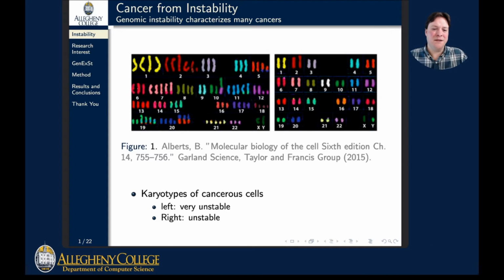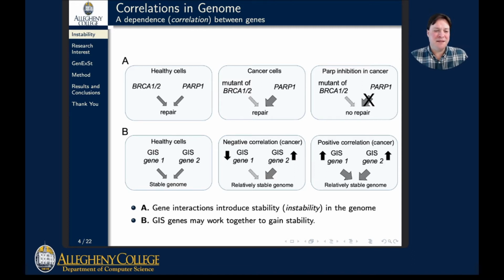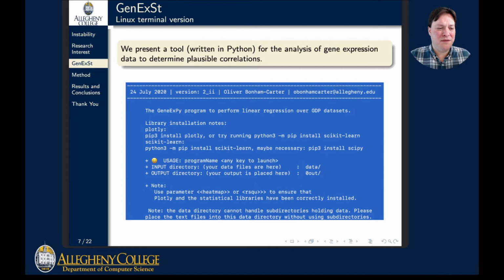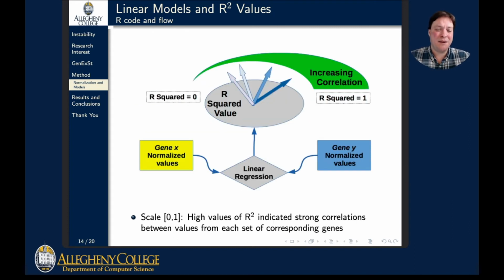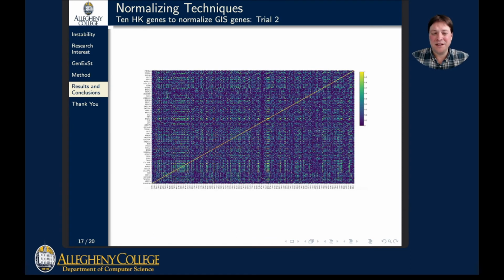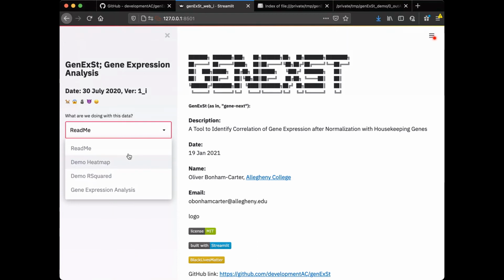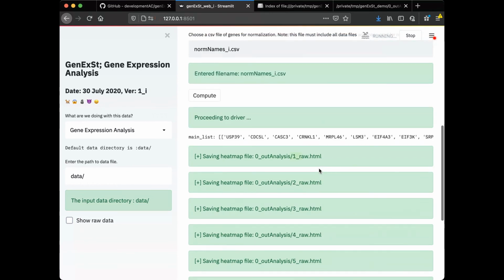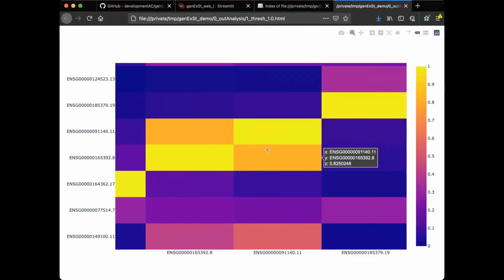A presentation of GenExSt for normalized gene expression analysis in cancer research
Presentation Title: "GenExSt: A Tool to Identify Correlation of Gene Expression after Normalization with Housekeeping Genes" of the article by the same name.

By Oliver Bonham-Carter and Yee Mon Thu of Allegheny College

This presentation made for the online session of the FICC 2021 conference